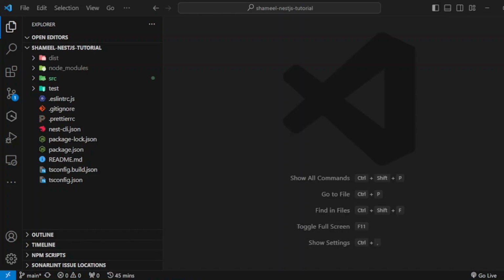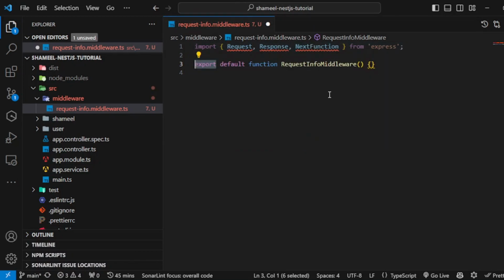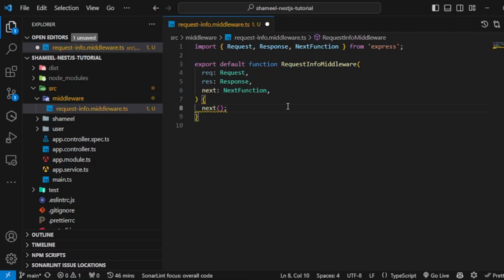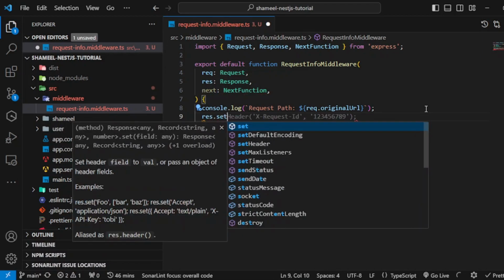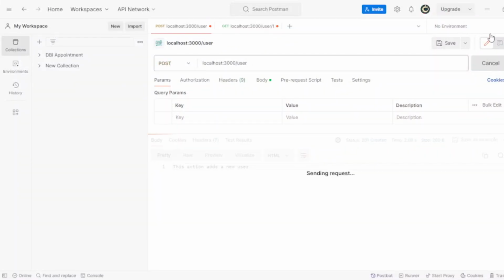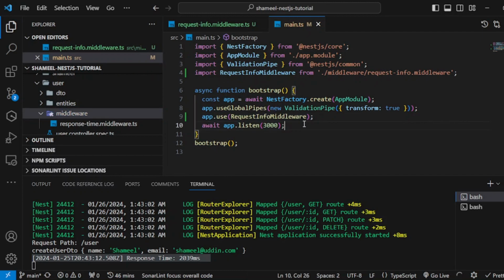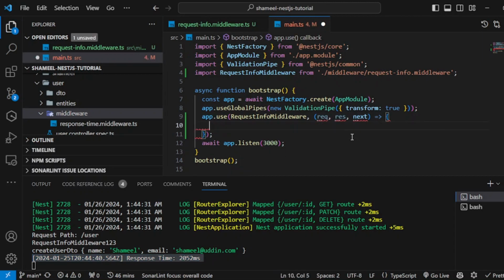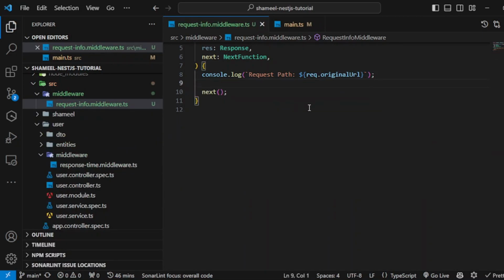NestJS Tutorial #21 | Function Middleware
The video tends to explain how to implement function middleware and how to register it so that it can be executed before execution of the route handler.